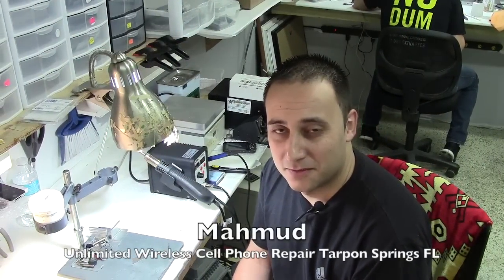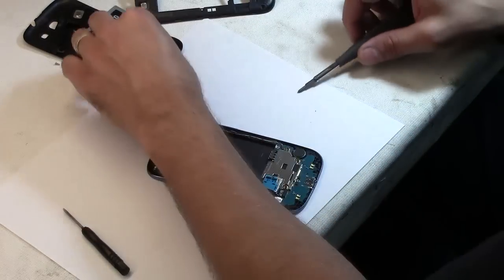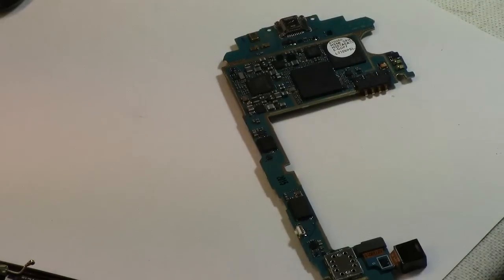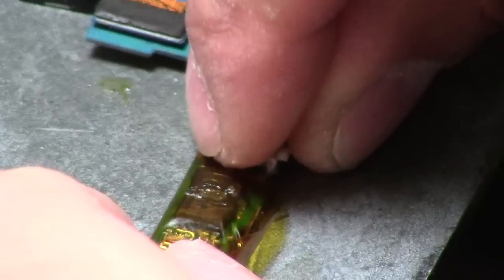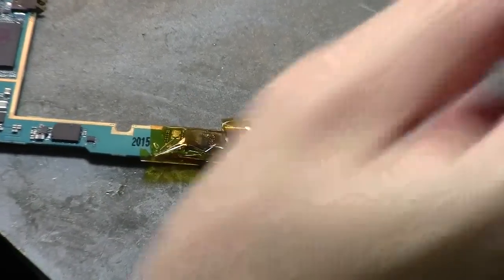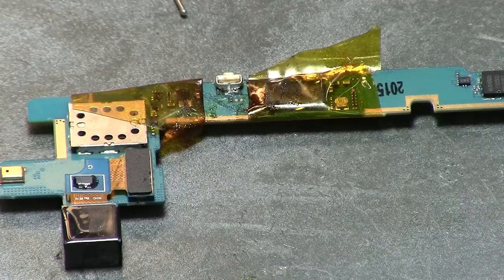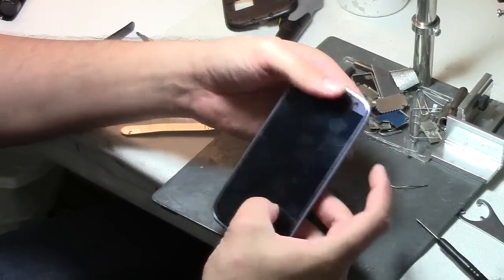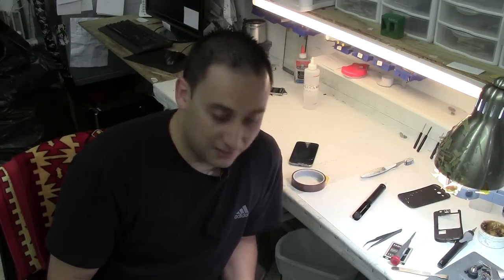Samsung Galaxy S 1-5 Power Button Replacement. Smart Pads & Phones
We replace Samsung S 1-5 & smart pad Power Buttons. Samsung Galaxy not powering up? Samsung Galaxy re-starting on its own?
Samsung Galaxy S 2,3,4,5 having power button issues? Can't get your Samsung Galaxy to turn on? Screen issues with your Samsung Galaxy phone, smart phone? Smart Pad? We can help you!
iPad mini repair, replace screen, replace LCD, repair ports, call us to see how we can help your iPad full size, and iPad mini. All Apple products, replace, repair, before you throw away!  We can help with your iPhone, iPad, come see us in Tarpon Springs.
Cell phone repair. Holiday FL 34655, Trinity FL 34655, New Port Richey 34654, Port Richey FL. Odessa FL. We Fix Cell Phones. We fix Charging Ports, soldering included.
My cell phone stopped charging in Pasco County FL. My Samsung Phone stopped Charging. My cell phone will not hold a charge. My cell phone stops charging. My cell phone charger does not work. I can't get my phone to charge. My iPhone will not charge. I can't get my cell phone charged. My iPhone charger broke. My iPad charger stopped charging. Can you fix my cell phone charger. Can you replace my cell phone charger?
Smart Phone Parts, fix it yourself. iPhone, Samsung Galaxy i, II, III, IV, we have or can order you the part you need.
Samsung Galaxy Note II Repair Screen and More.
Samsung Galaxy Repair S, I, II, III, IV screen, or more, come see us for repair.
Laptop Screen and Keyboard replacement Wi-Fi hardware Replacement.
Repair iPad, iPhone, Android screens, all cell phone screens. We Fix iPhone, iPod, iPad
Virgin and Boost Mobile carrier. Used phones, iPhones, Androids. Face plates in many colors to personalize your iPhone. Do you need extra cash? Bring us your broken Android and Apple products. Find us and  'Like' us on Facebook/Unlimited Wireless.
We do cell phone repair of all makes and models. Android, iPhone, iPad, iPod, Tablets and more. Same day service. No appointment is necessary. Usually in and out within 45 minutes. If we have to keep your phone any longer, we have loaner phones so you will never miss a text or phone call.
Broken screens are not a problem. We repair cell phone screens same-day.
We are conveniently located in Pinellas County, Florida. Our address is 425 S. Pinellas Ave in Tarpon Springs, FL. 34689. We are south of the Famous Tarpon Springs Sponge Docks. Boost Mobile and Virgin Mobile dealer. Serving all of Tampa Bay.
Boost mobile dealer. Virgin mobile dealer. Talk and text. Monthly plans. No contract.
Taron Springs cell phone repair.